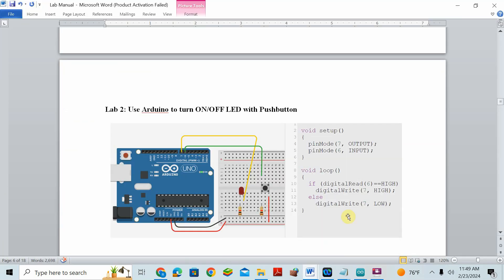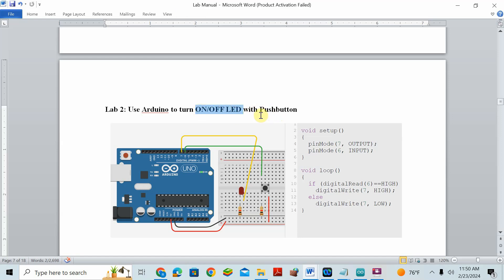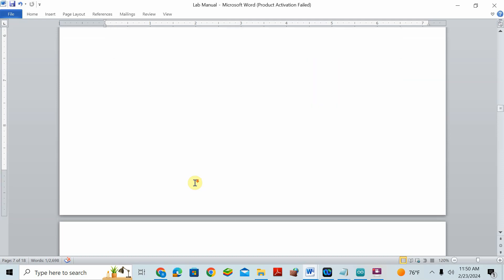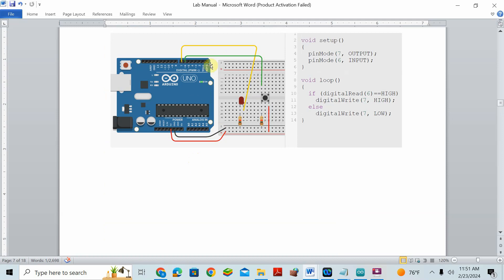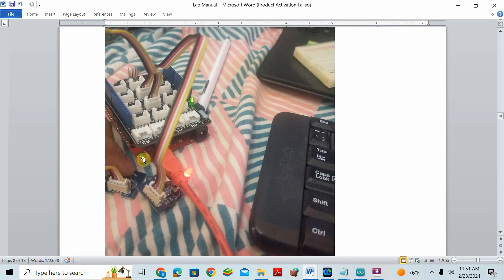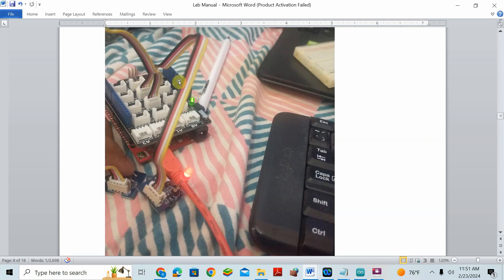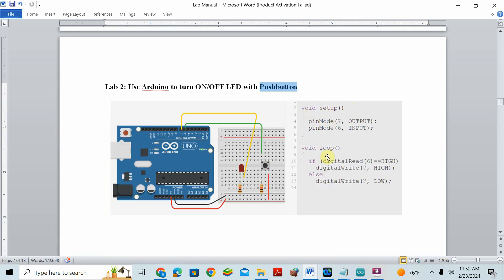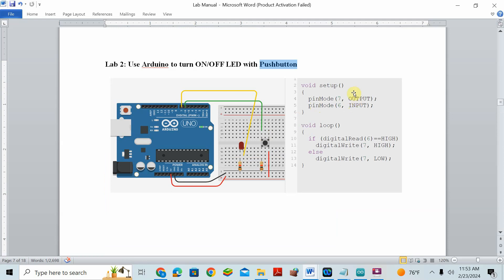Lab 2 Turn ON OFF Led with push Button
Lab 2  Turn ON OFF Led with Push Button in Arduino